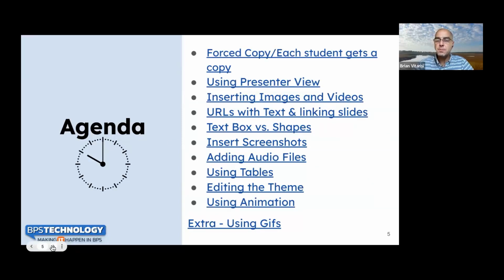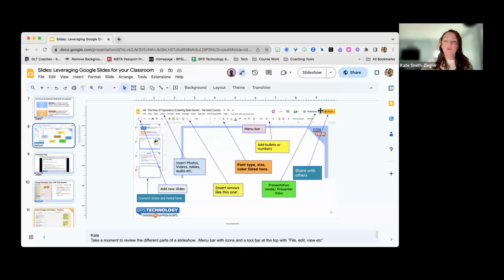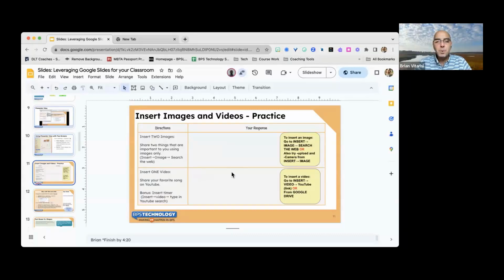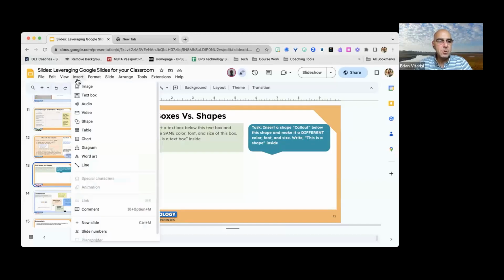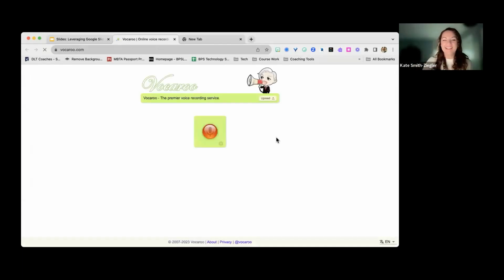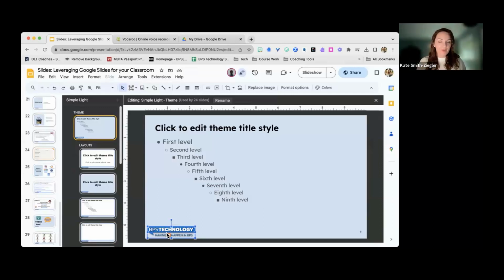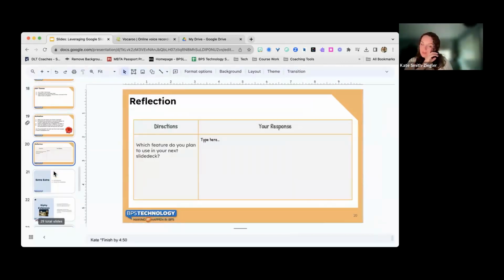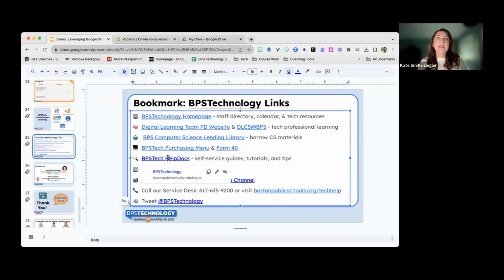Leveraging Google Slides